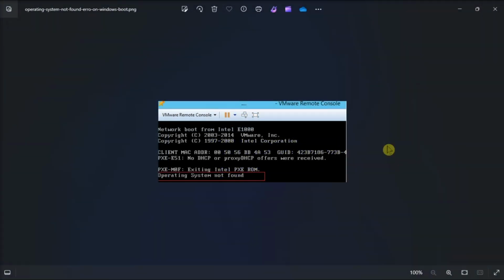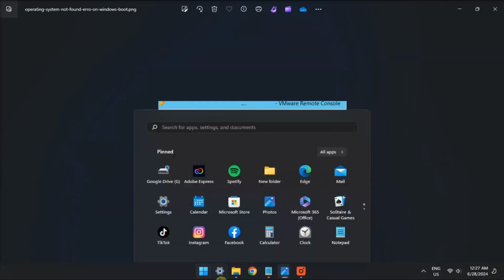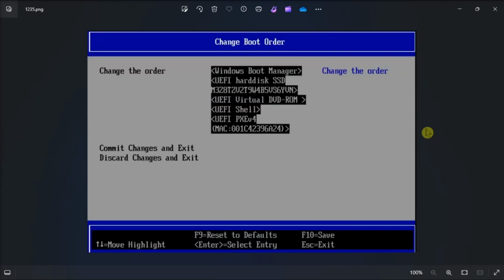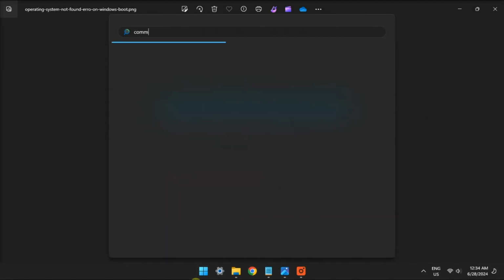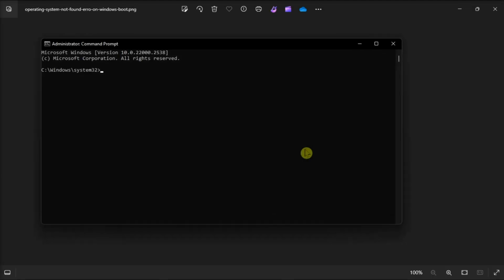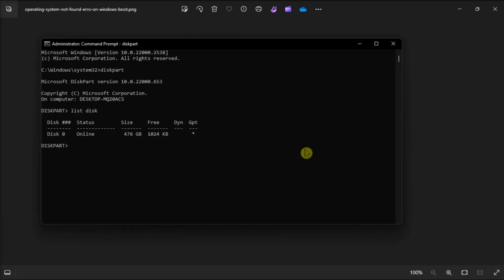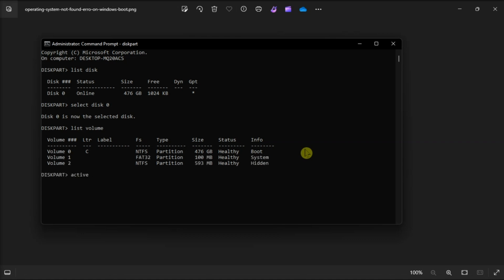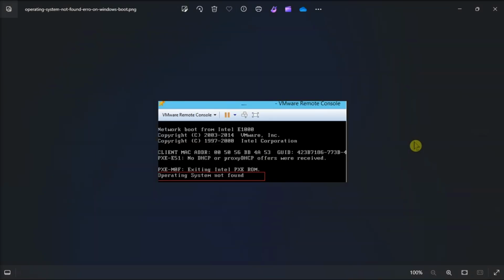How to FIX ERROR: "Windows Operating System Not Found"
Learn how to troubleshoot and fix the "Windows Operating System Not Found" error. This tutorial gives you instructions to resolve this critical issue, ensuring you can successfully restore access to your Windows operating system.